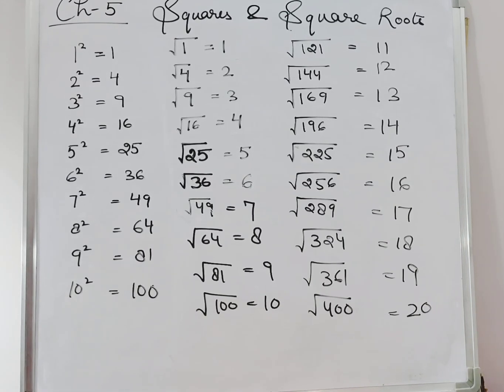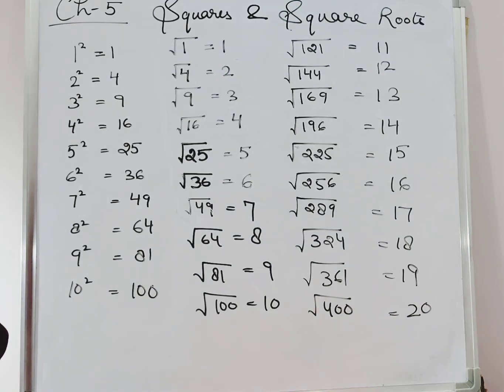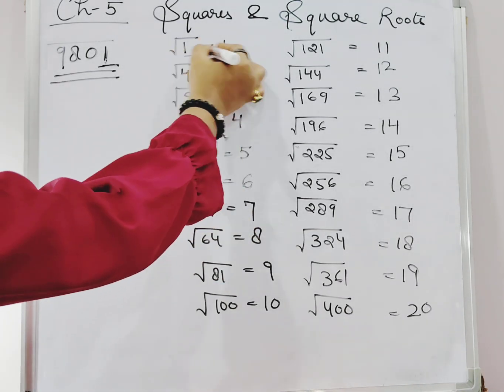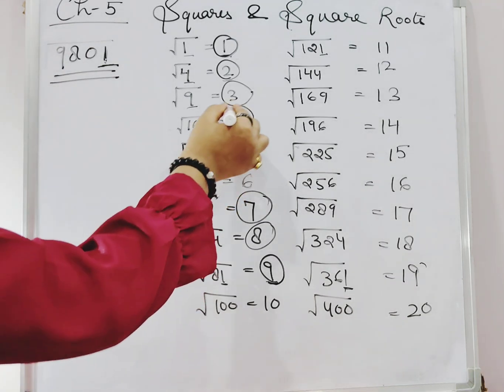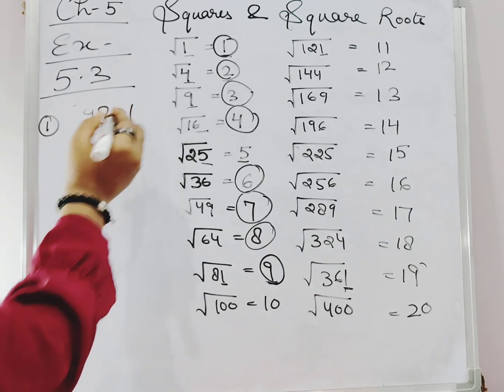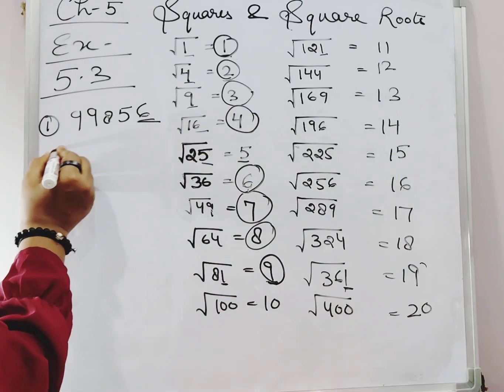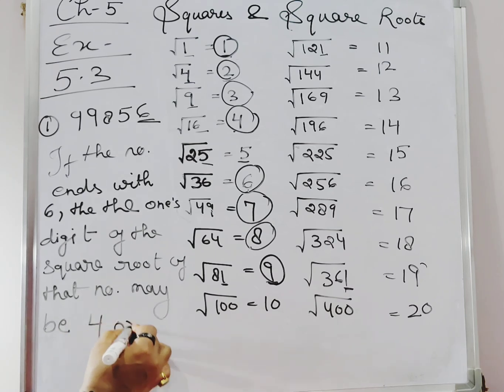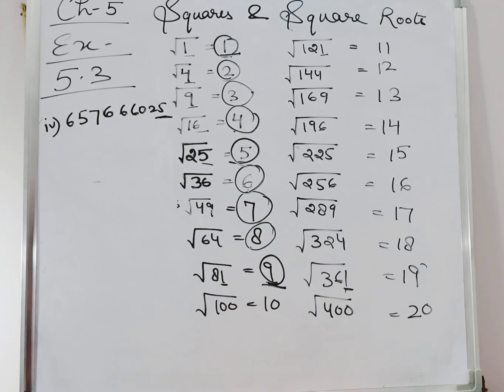NCERT Maths Class 8 Chapter - 5 Squares and Square roots Ex - 5.3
NCERT Maths
Class 8
Chapter - 5
(Introduction )